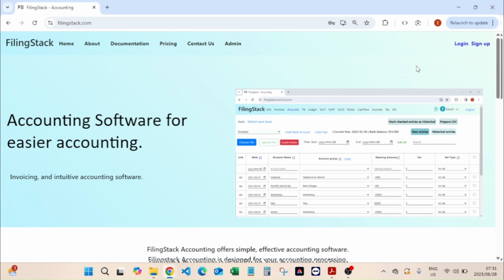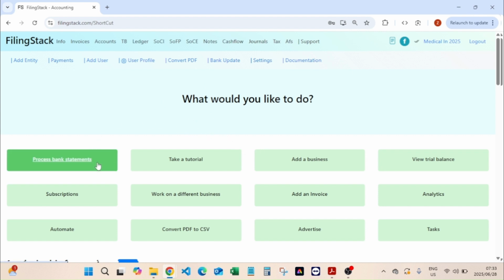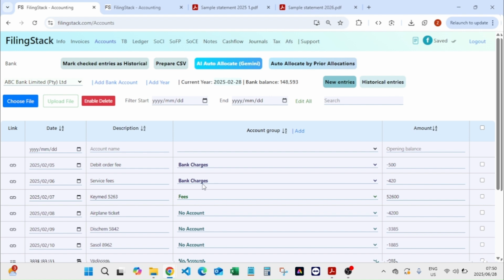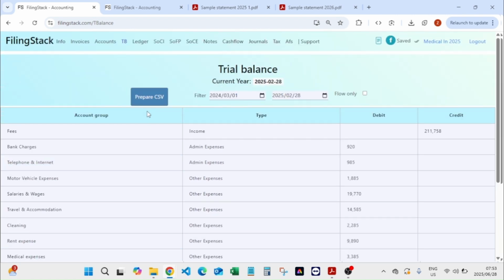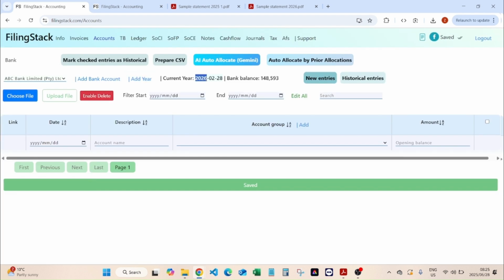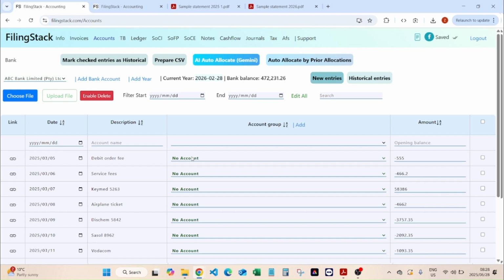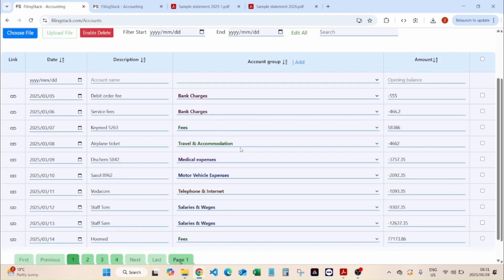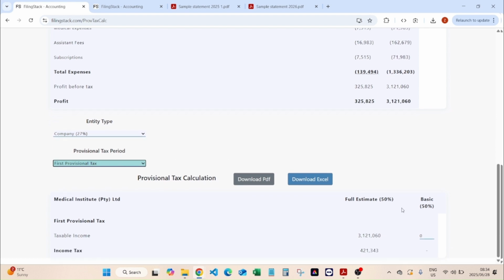An overview of the latest features available on Filingstack Accounting software.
In this video, the latest features available on filingstack.com are discussed, including automated transaction allocations using artificial intelligence, and automated provisional tax calculations.